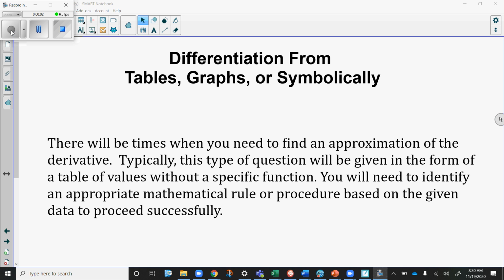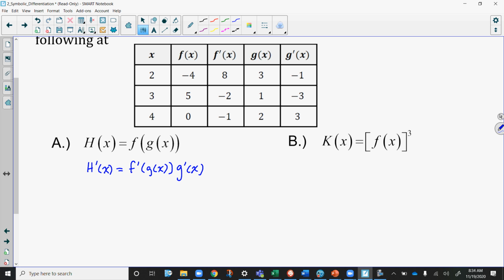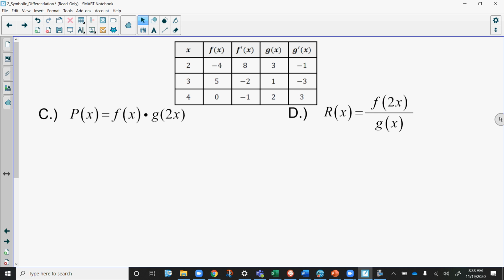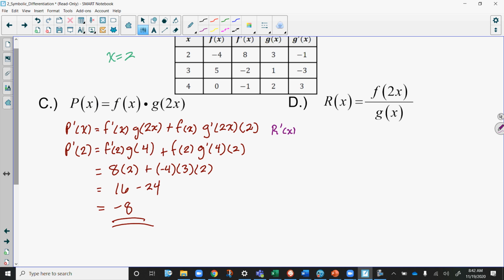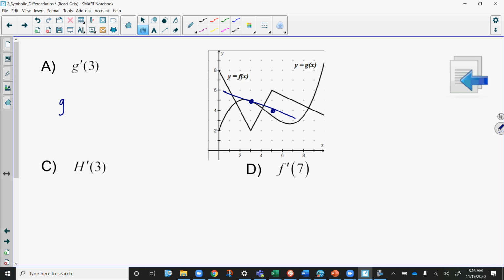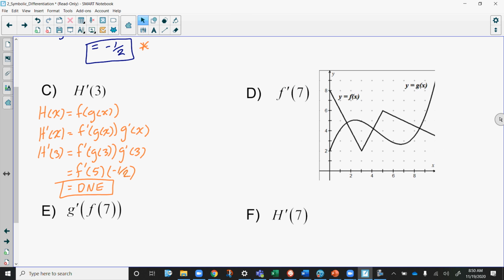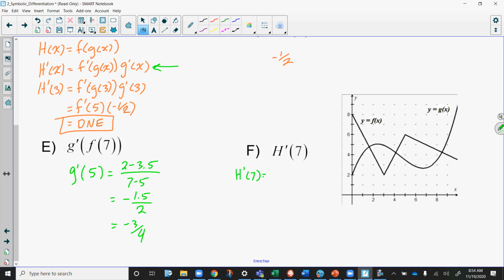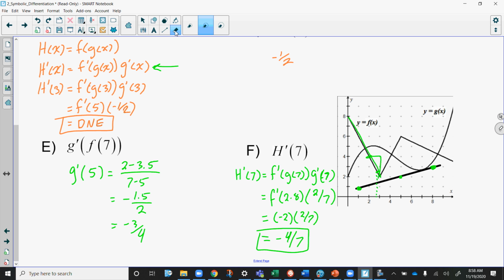3 2 Part 2 Differentiation by Tables Graphs and Symbollically